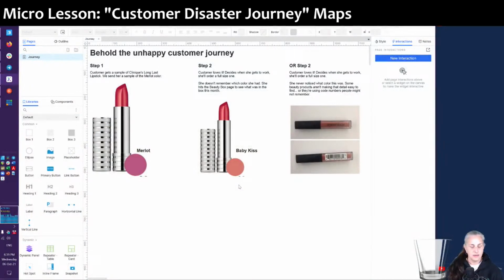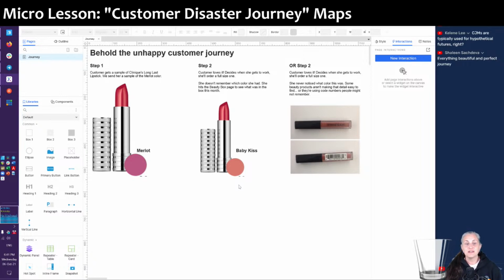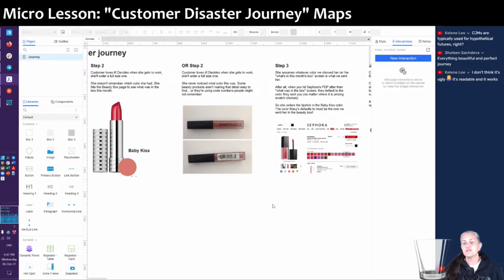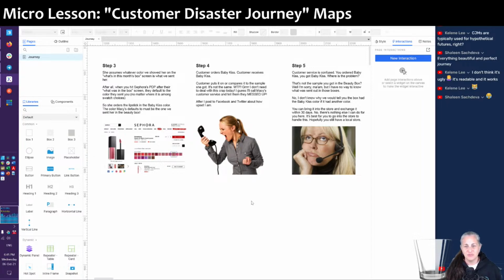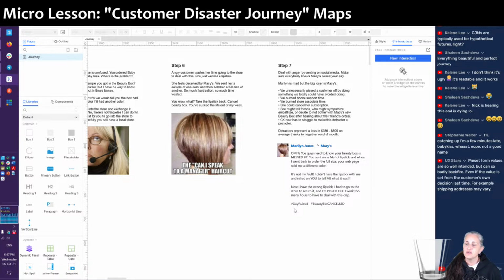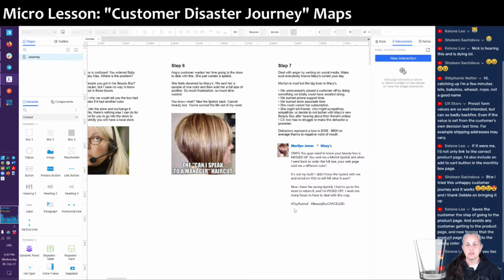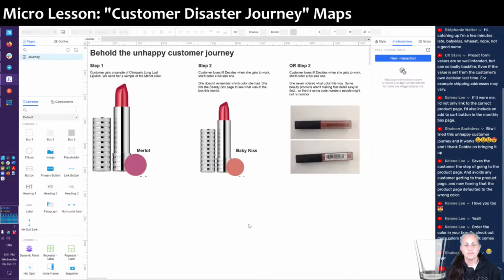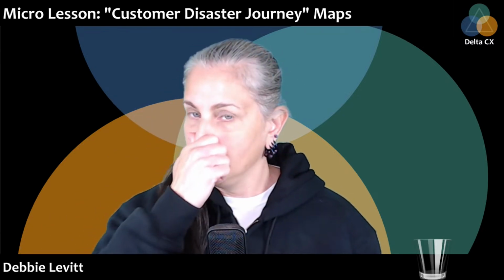Micro Lesson: "Customer Disaster Journey" Maps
Today I'll be teaching how you might be able to change some teammates minds when you map out a potential future disaster state.